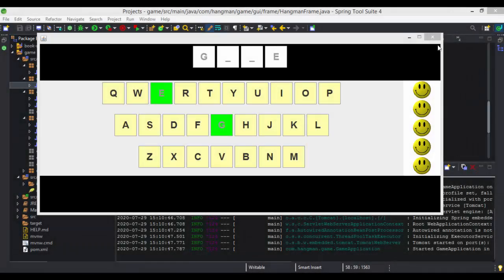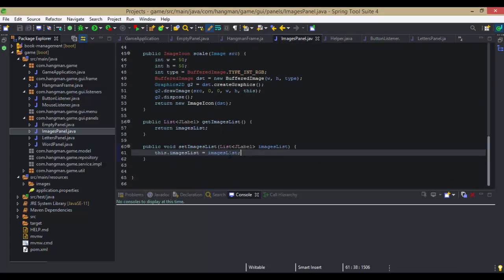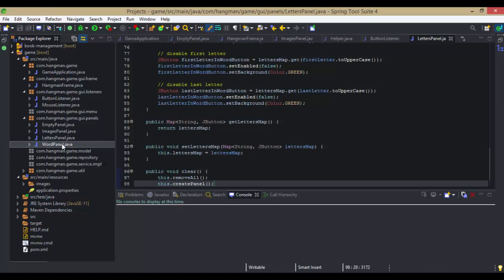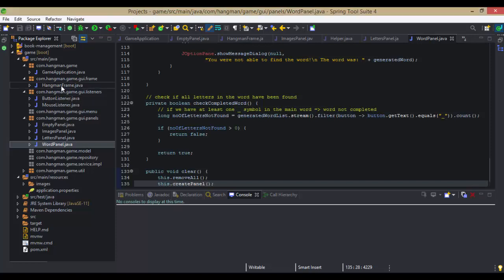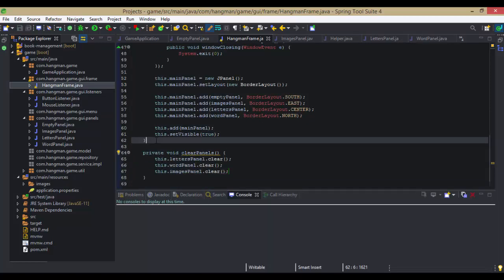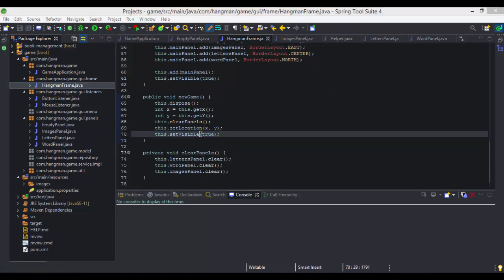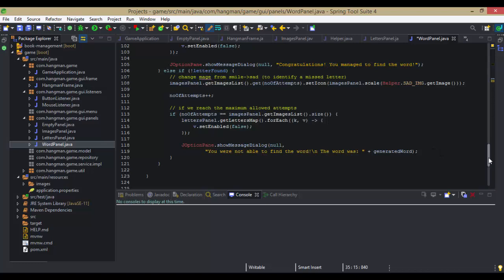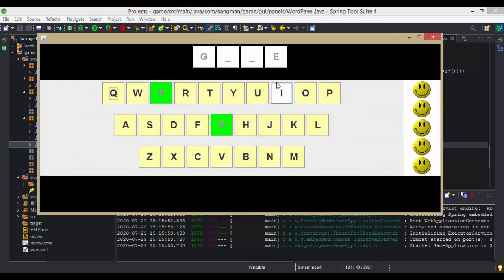Learn Java Game Development - For Beginners #8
This is part #8 of the video series of building Hangman/Guess the Word simulator in Java

Implement process to generate a new game

Technologies stack:
- Java
- Swing
- Spring Boot
- Spring Data JPA
- MySQL (for storing data)